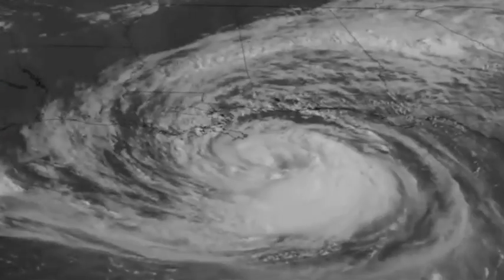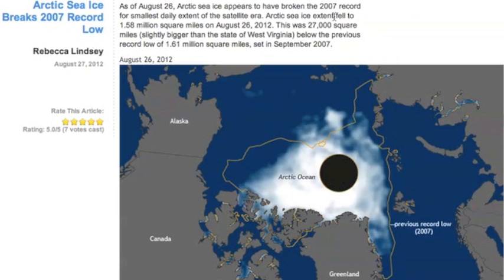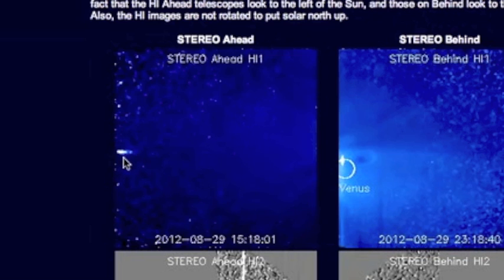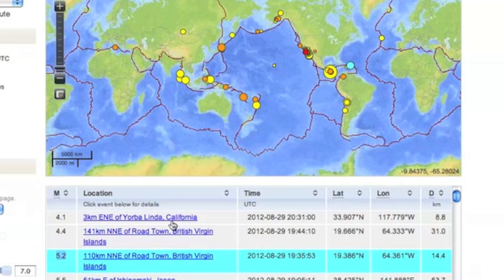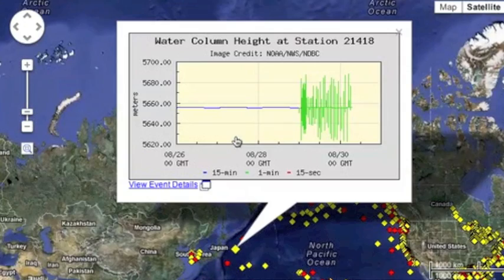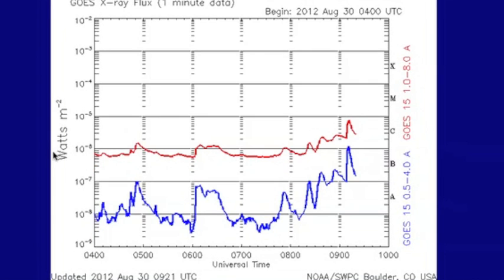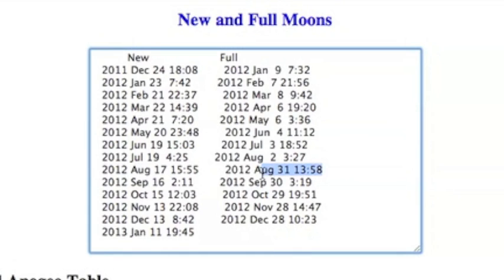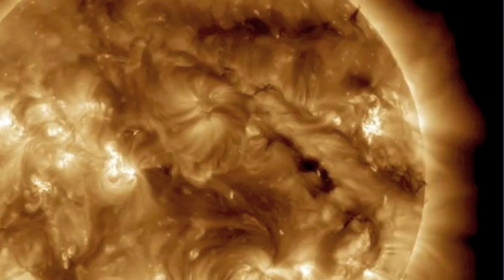2MIN News August 30, 2012: Arctic Follow-Up, Buoy Events, Sun Awakening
China: Xinhua, China.org, Chinadaily
Russia: Ria Novosti
Israel: Jerusalem Post, Israel National News, Haaretz
M/E: ArabNews, AlJazeera